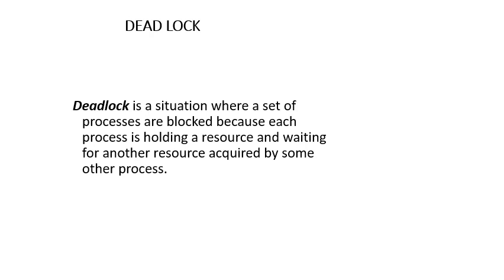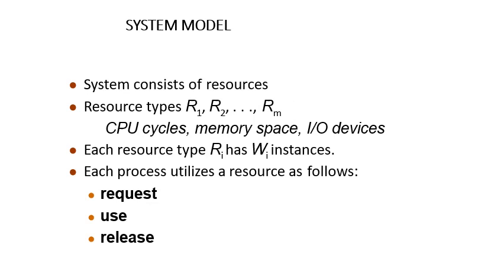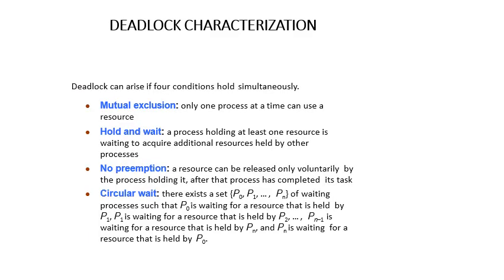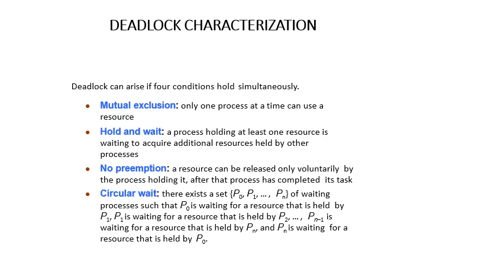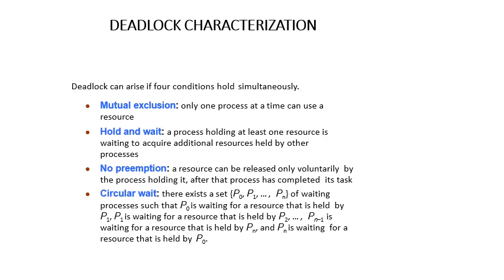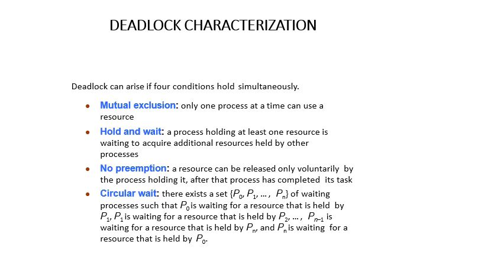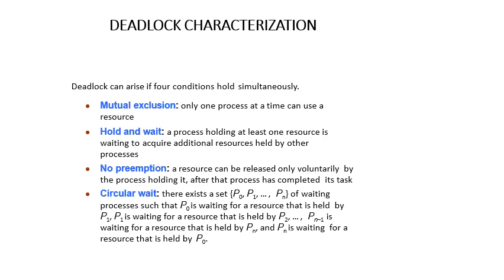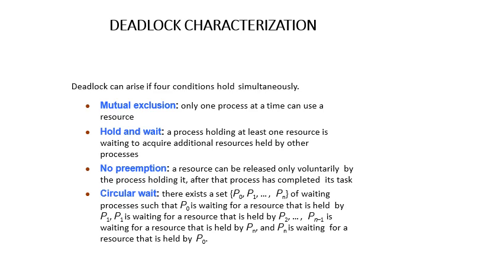JNTUH NRCM R20 CSC22 OS UNIT3 LECTURE1